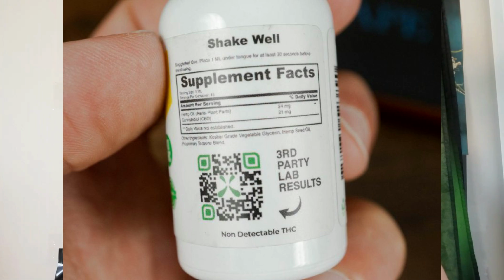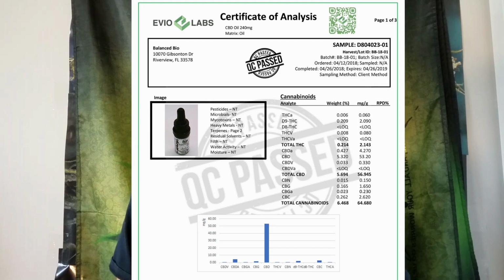Can A CBD Product Label Be TRUSTED? + Understanding CBD Labels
Today we discuss CBD product labels, how many milligrams you need,full spectrum vs isolate,accuracy of labels,QR codes on CBD labels and other basics around buying CBD products. This is the 3rd and final episode in the CBD topic.

YOU can help me LOTS by visiting my Grow Gear & Head shop

Still have questions? Need to get in touch?

*I used to have a link to CBD products here I trusted, but looks like YT frowns on it, so it had to be removed.